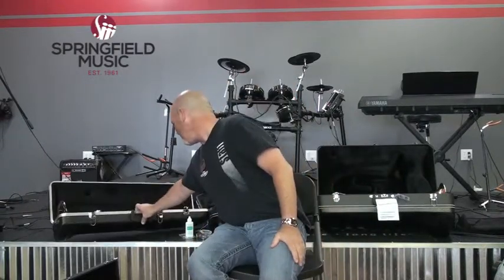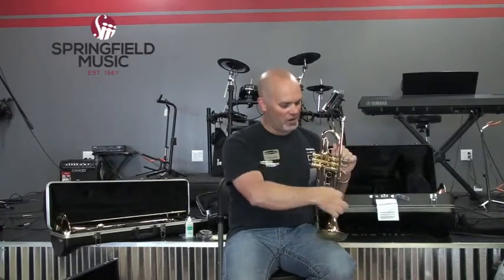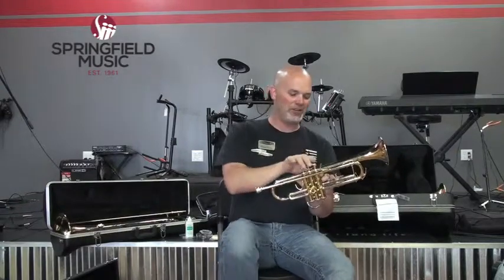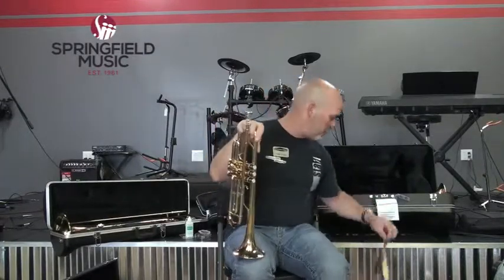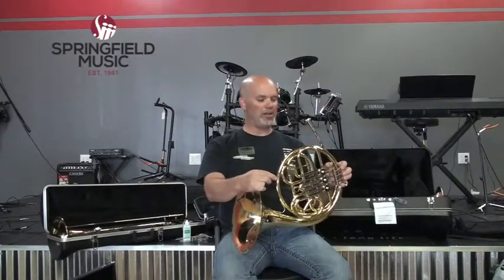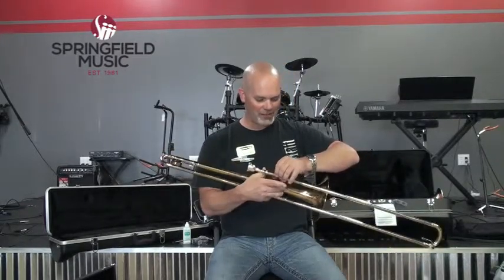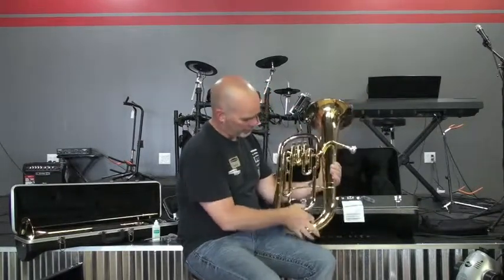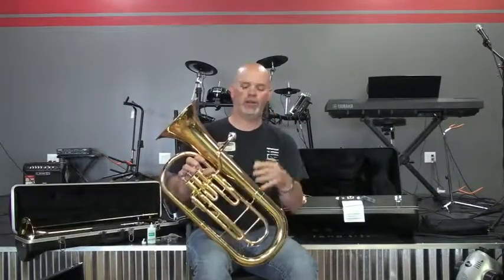Intro to Brass for Beginning Band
If you're a parent unfamiliar with band instruments or a student just beginning in band, discover the basics of brass. Watch to learn the types of brass including brass families, how to clean and bathe your instrument and the accessories you need to be successful in band.